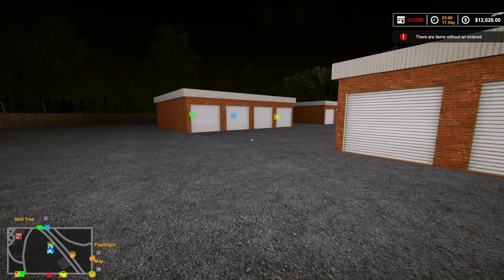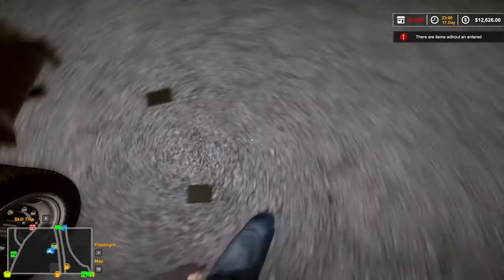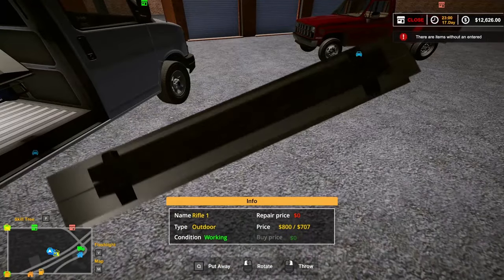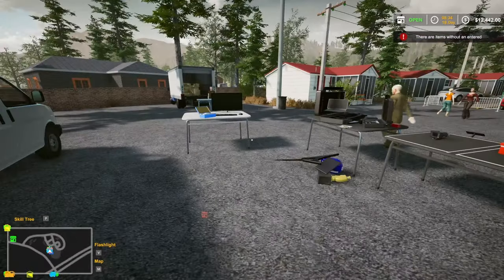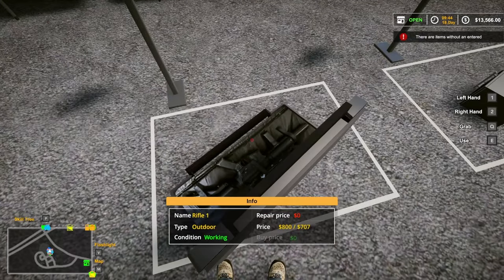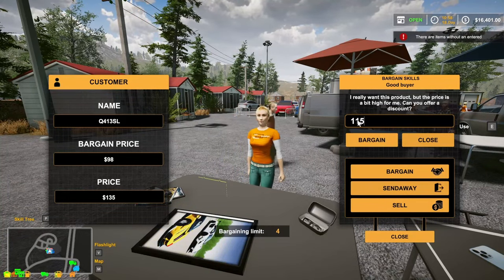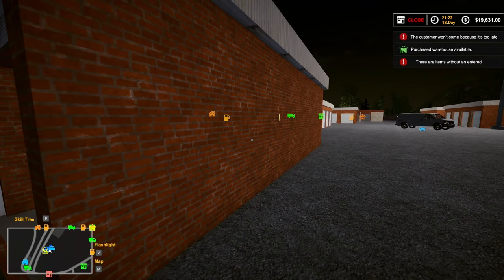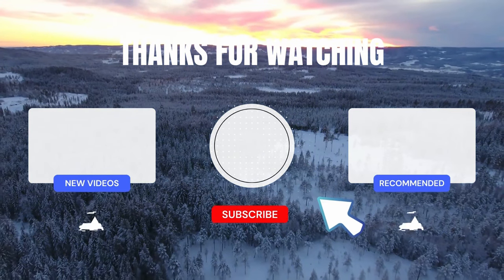Dealer Simulator - Day 18- getting so close